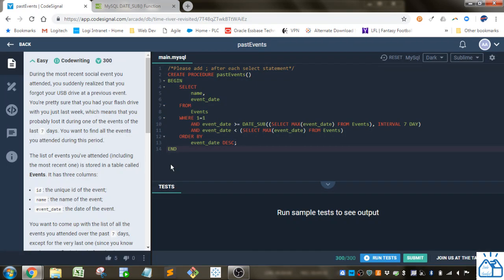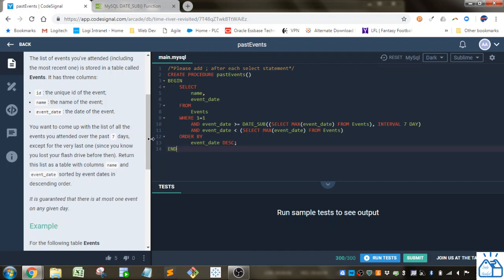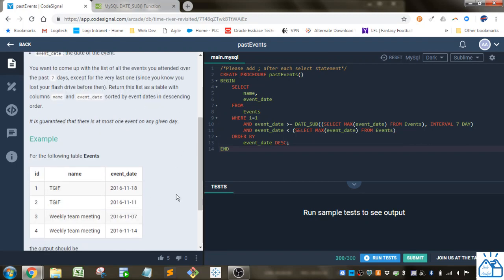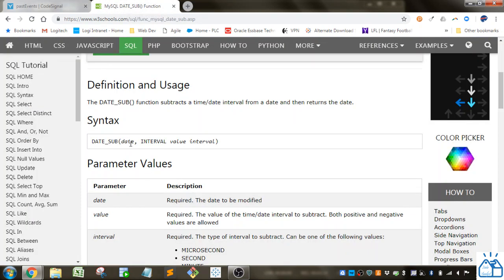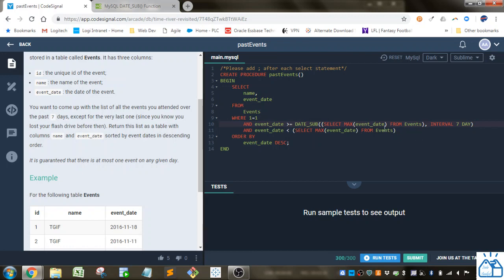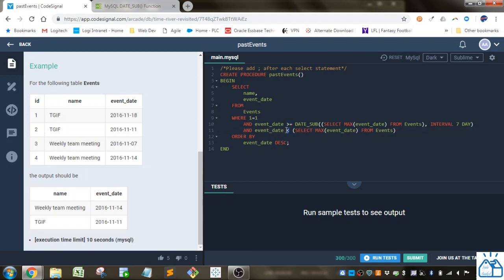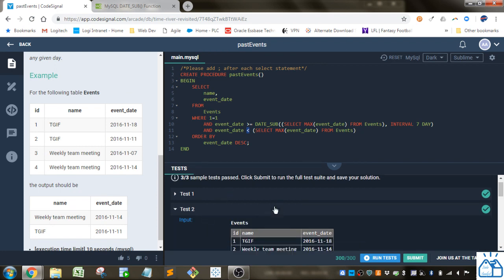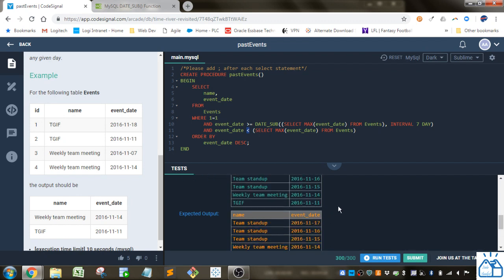SQL - CodeSignal pastEvents 40